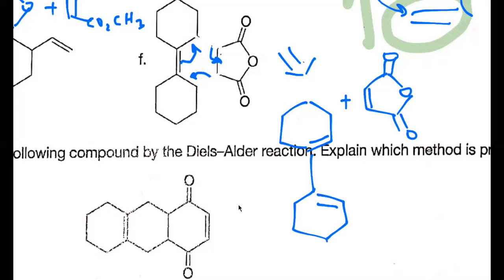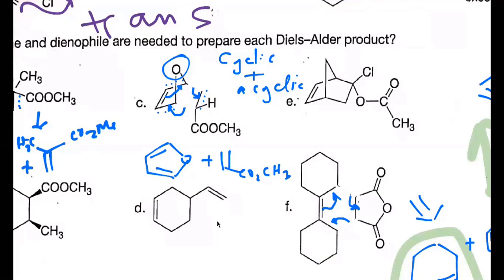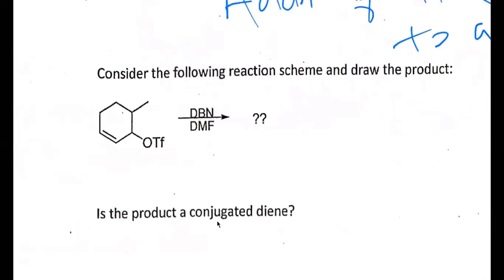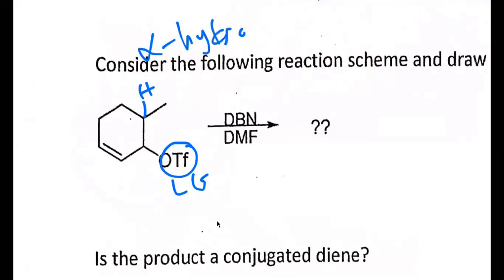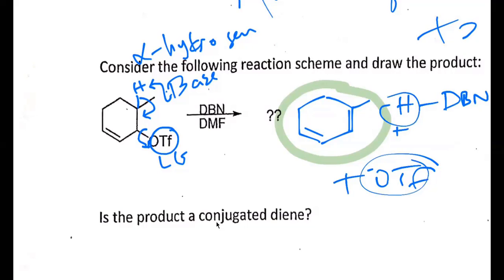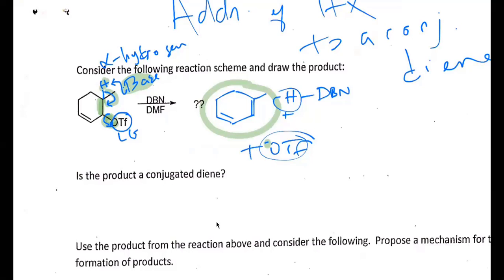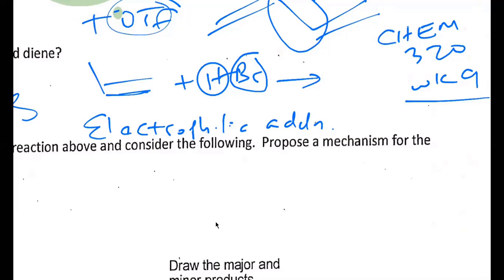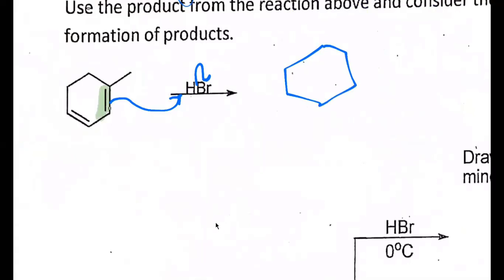CHEM 321 March 30th 2020 Part 3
Addition of HX to conjugated dienes